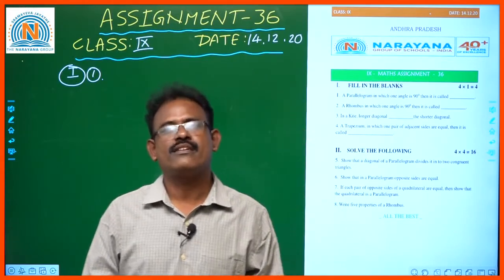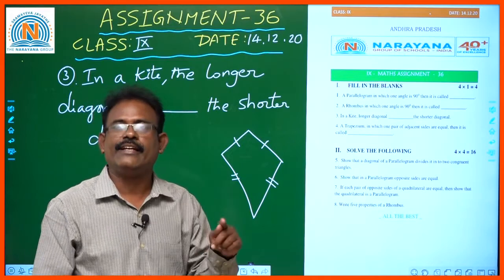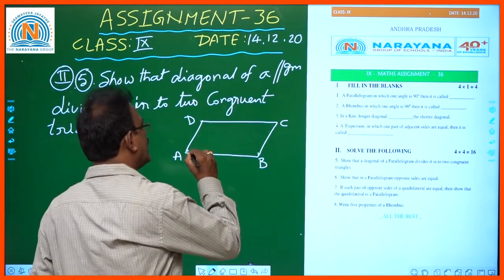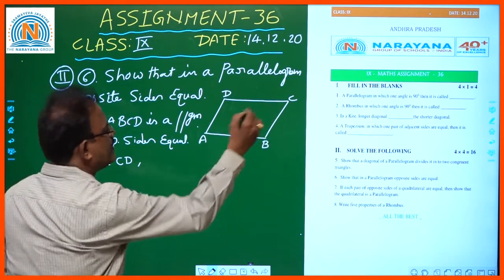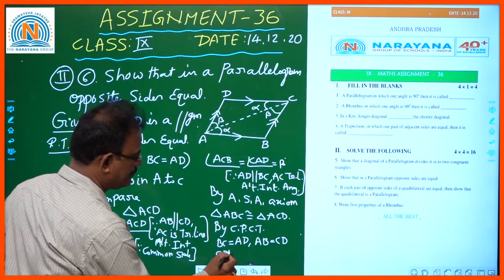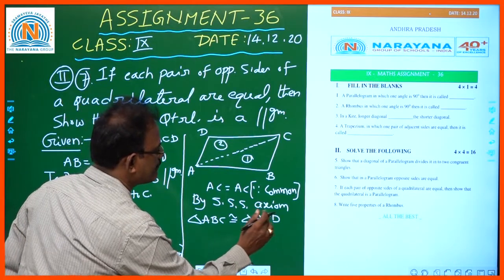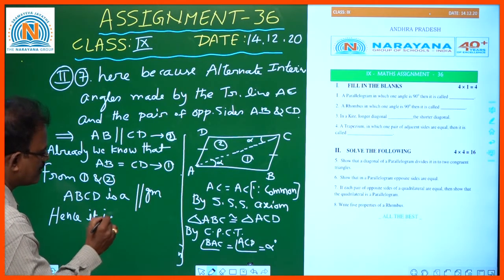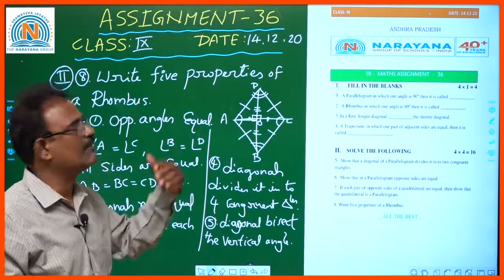MATHS CLASS IX 14 12 2020